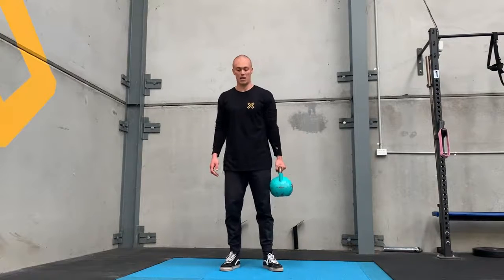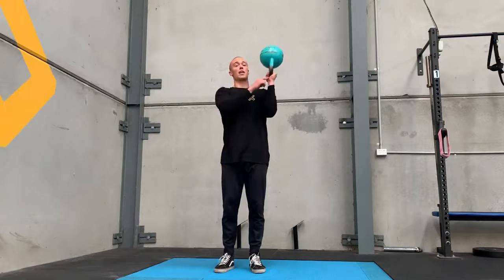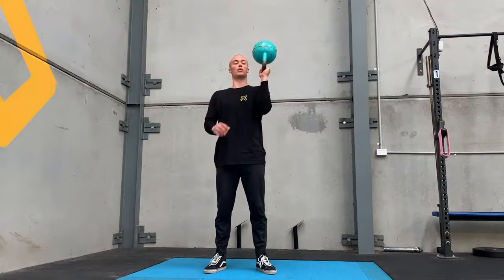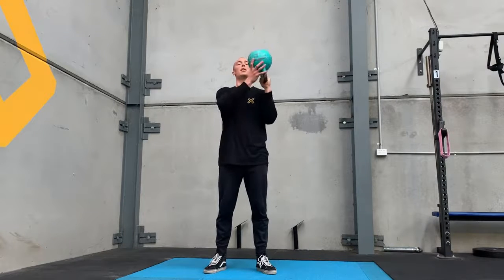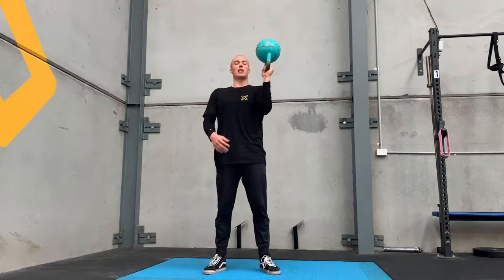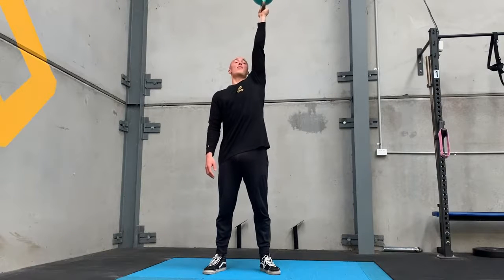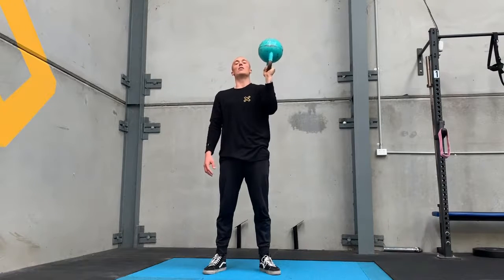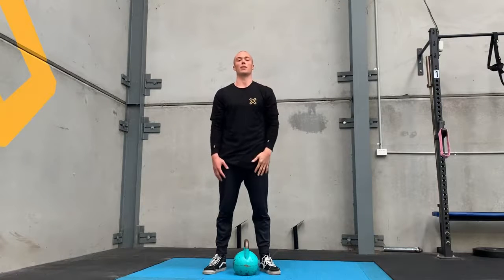Kettlebell Bottoms Up Hold